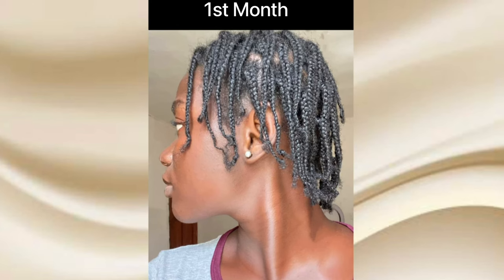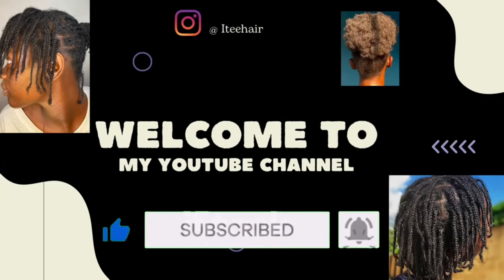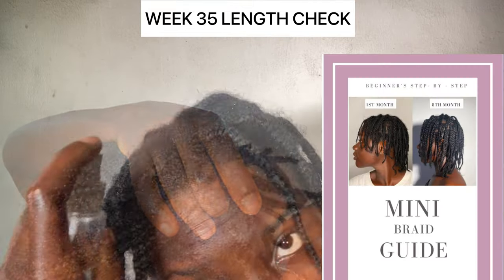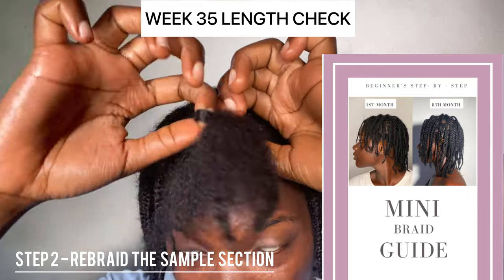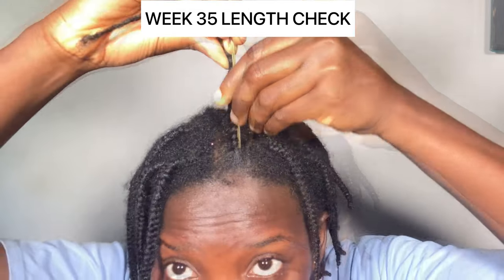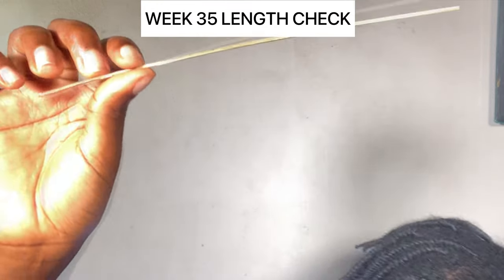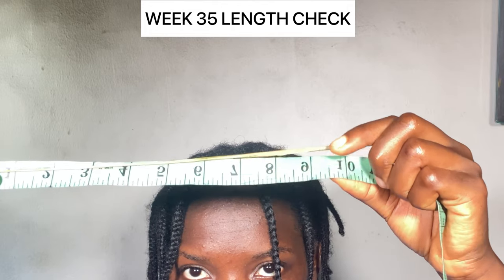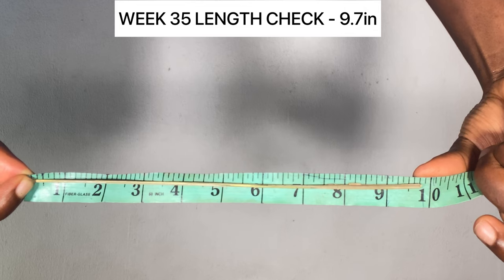Mini braids for hair growth || mini braids on 4c natural hair WEEK 35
Mini braids for hair growth || mini braids on 4c natural hair.
Mini Braid Guide Ebook for beginners
Mini braids Journey